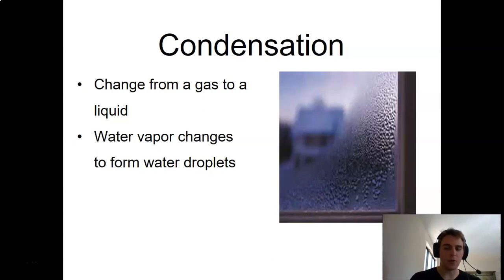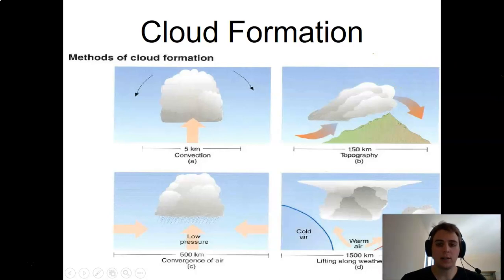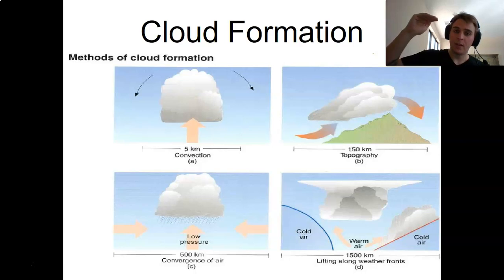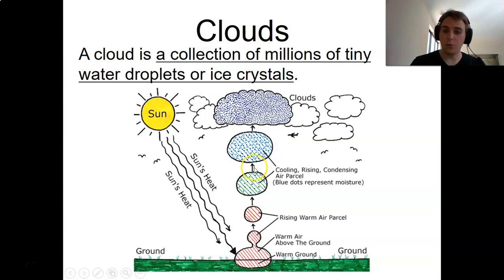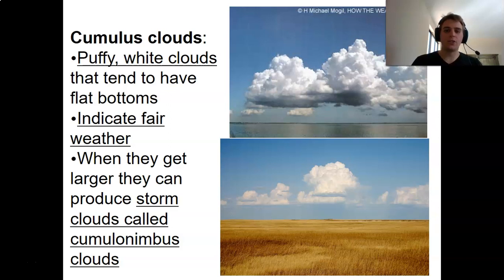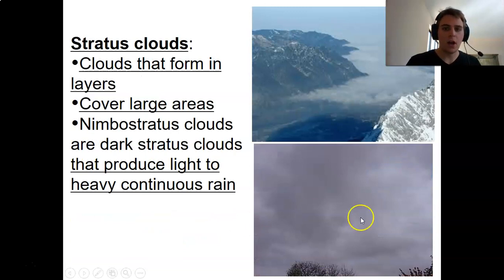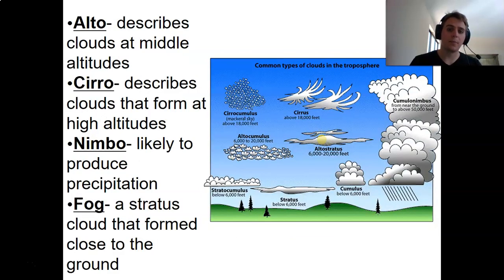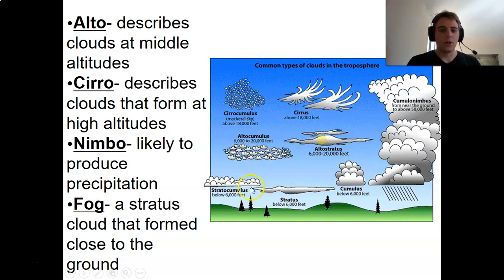Earth Science Condensation and Cloud Formation Lecture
Part 2 of 2 in a series of video lectures on the properties of Earth's Atmosphere.